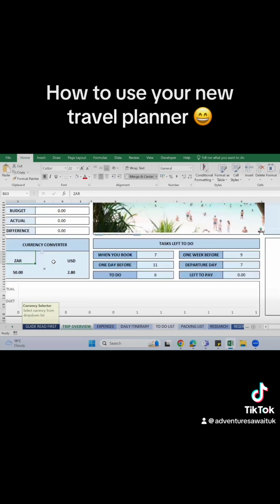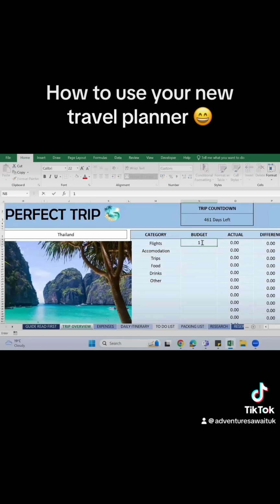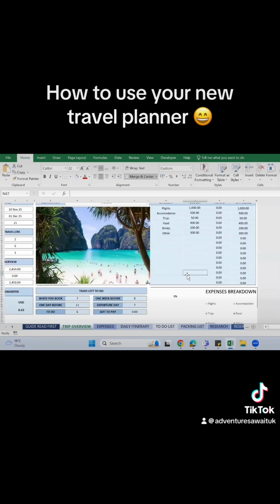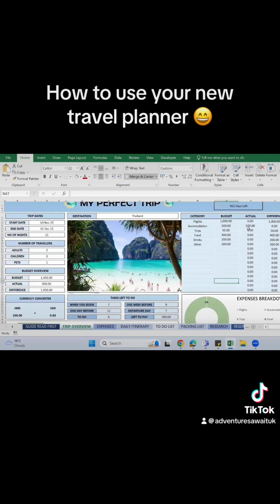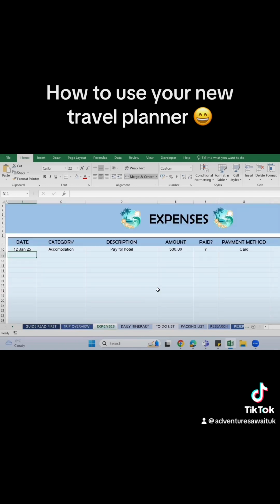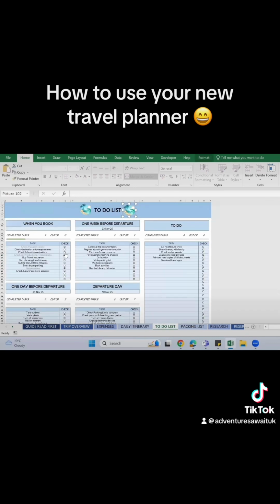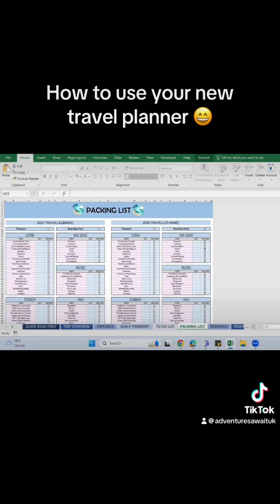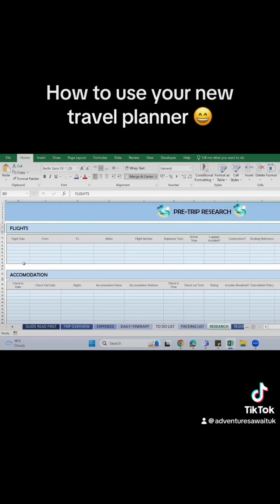Guide to your new travel planner! If you would like to purchase one the link is below